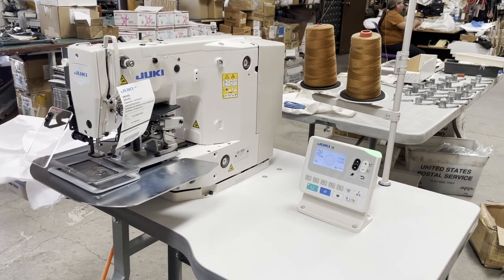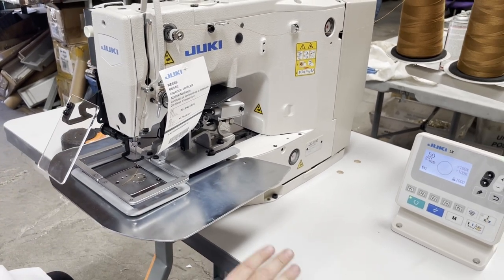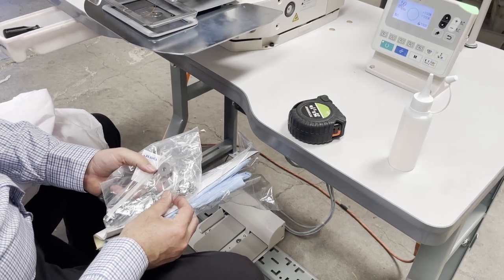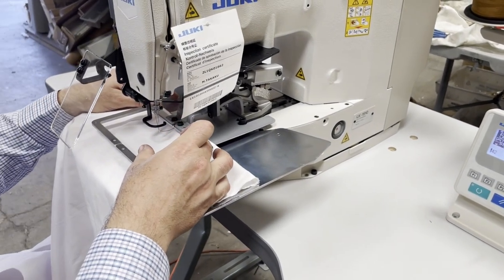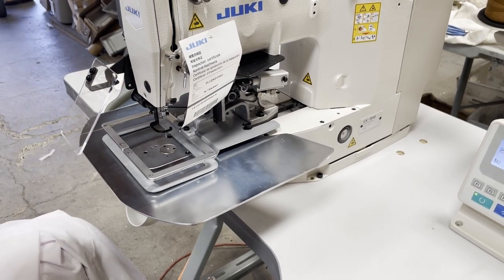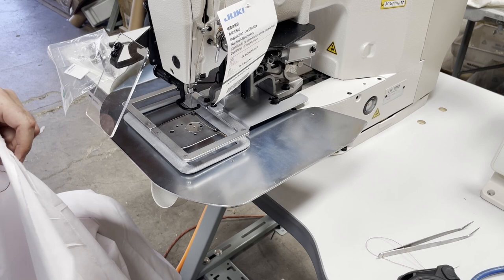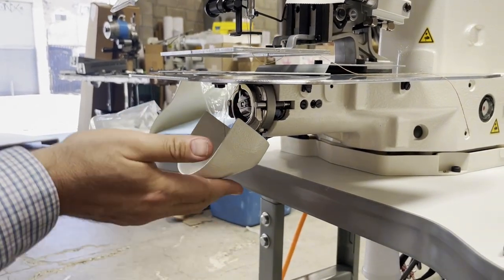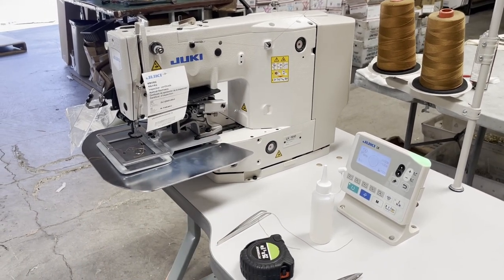Product Showcase - JUKI LK-1910 Computer-Controlled Sewing Machine - Goldstartool.com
In today's video, David showcases the JUKI LK-1910 computer-controlled industrial sewing machine. He measures the dimension of the sewing machine, shows the package included, and demonstrates how it works.